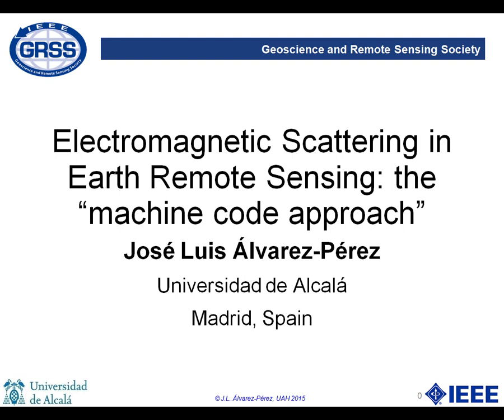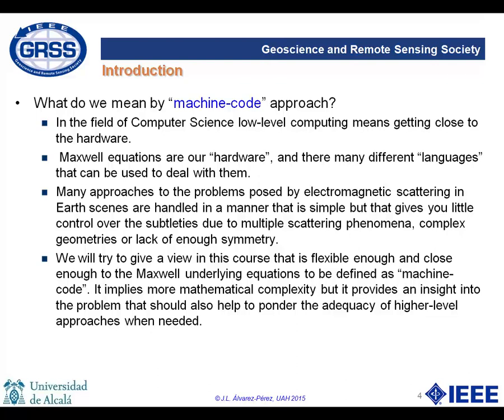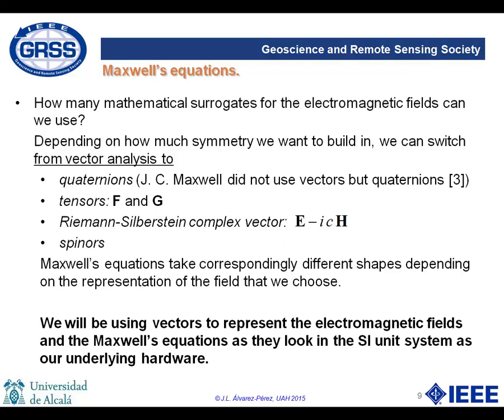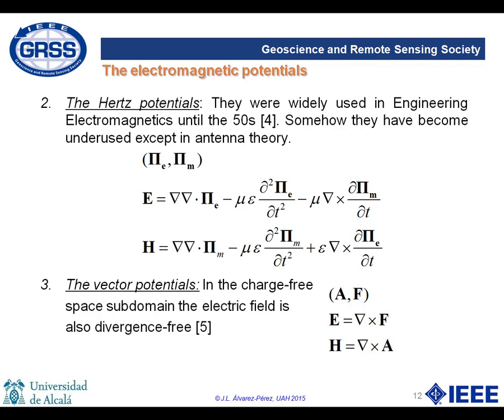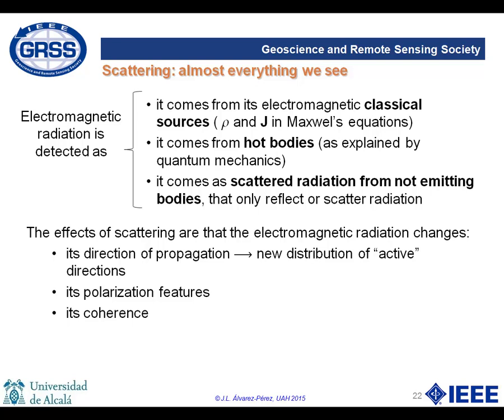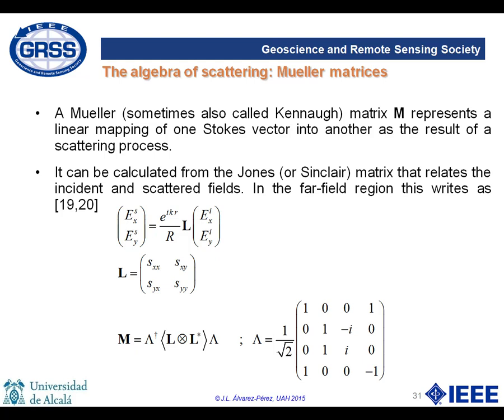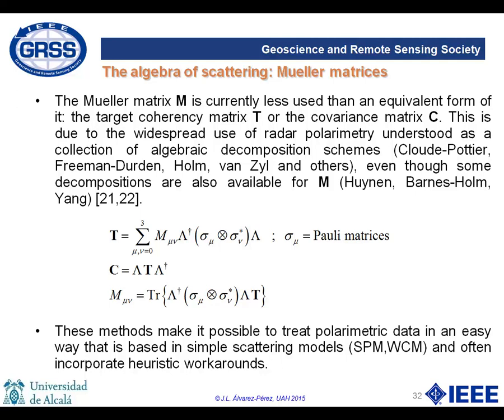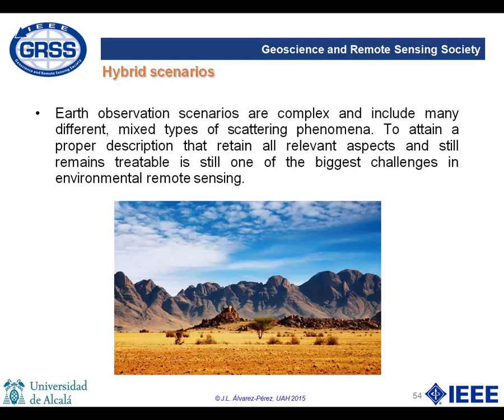14. Electromagnetic Scattering in Earth Remote Sensing: the "machine code approach"